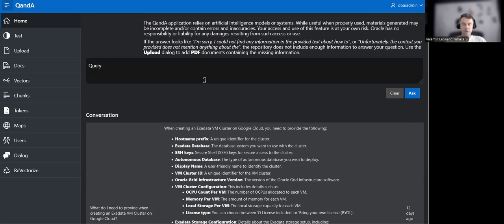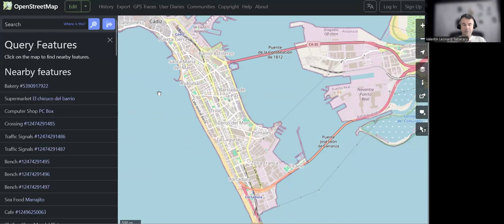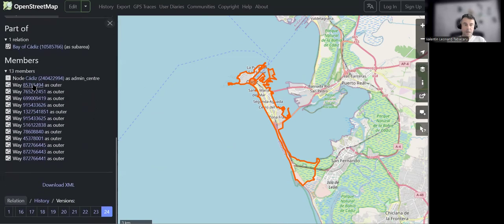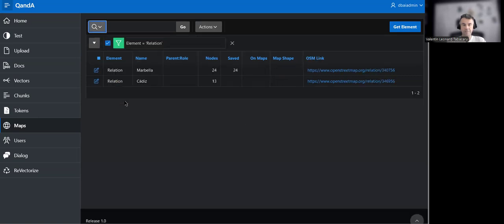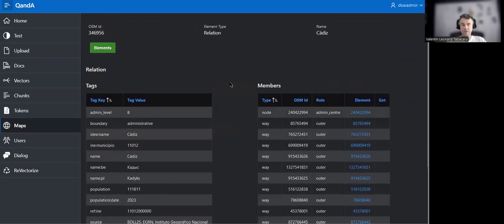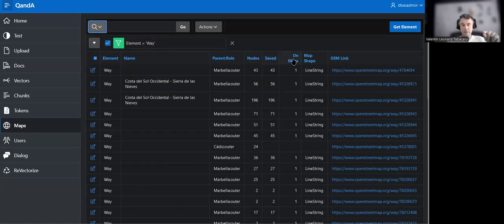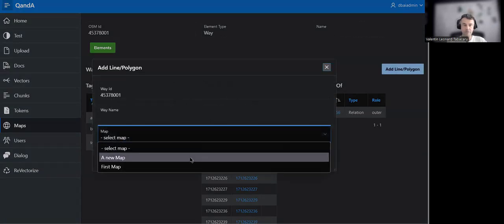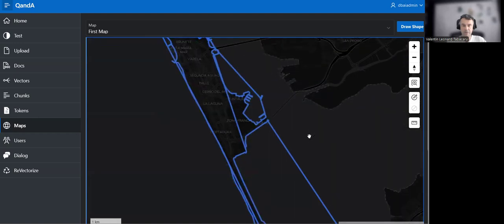Contribute to the OpenStreetMap collaborative project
Create, maintain and share map and location datasets, points of interest, and other geographical features using OpenStreetMap and Oracle Autonomous Database.
The easiest way to understand AI Vector Search and the integration with OCI Generative AI and Document Understanding services for Retrieval Augmented Generation (RAG) is by running a hands-on workshop. You can find many examples on Oracle LiveLabs and try them out on Oracle Autonomous Database 23ai Free Tier.
• Everything you see in this video can be tested in this hands-on workshop: